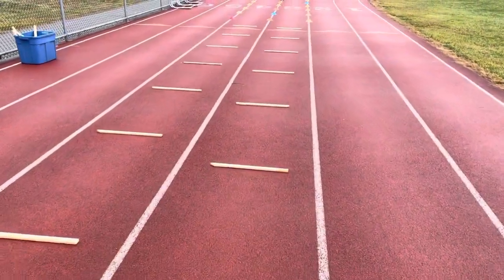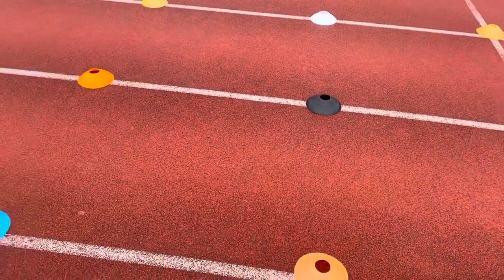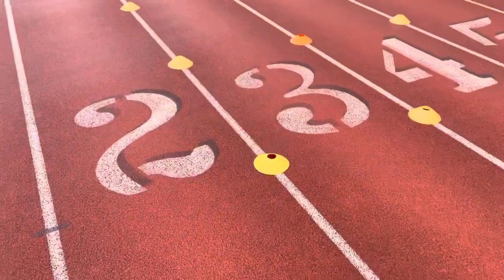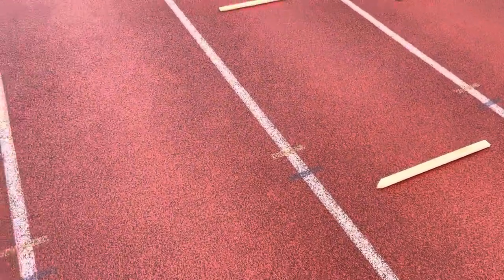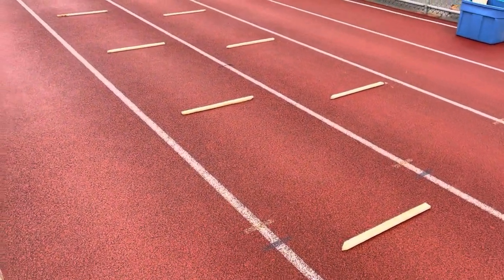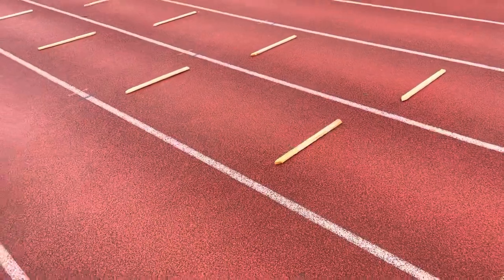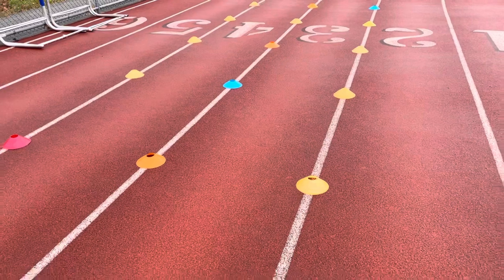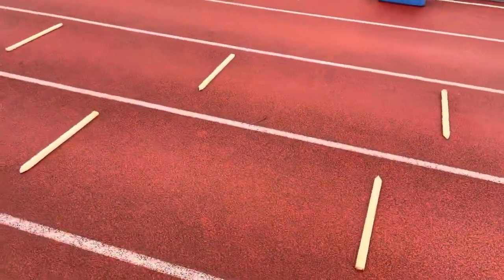Wicket/Stick Drill for the Mid-Distance/Distance Runner